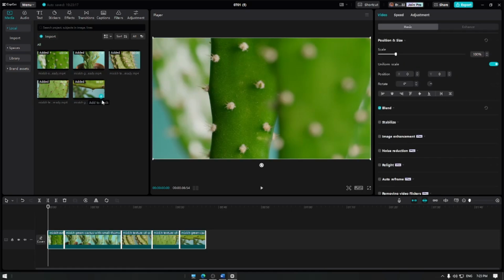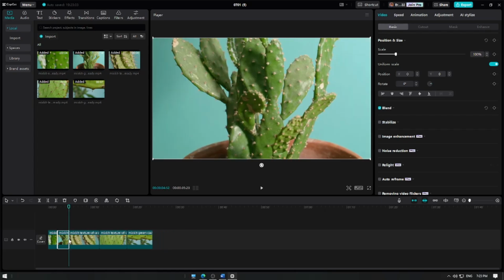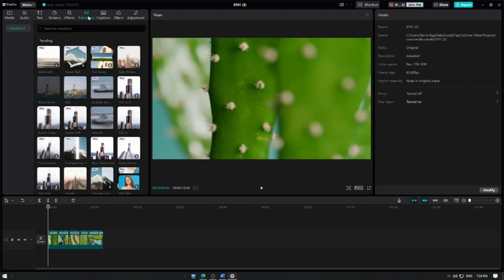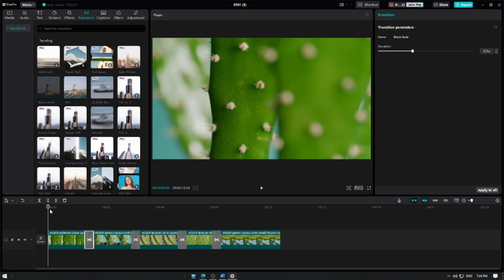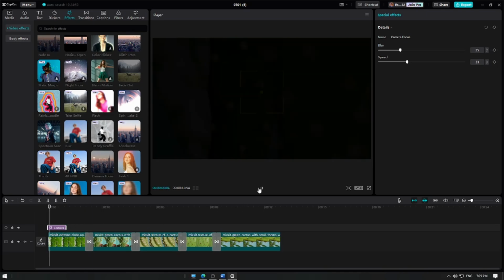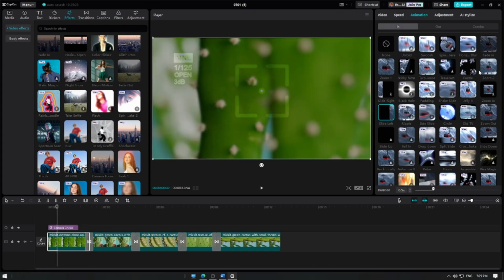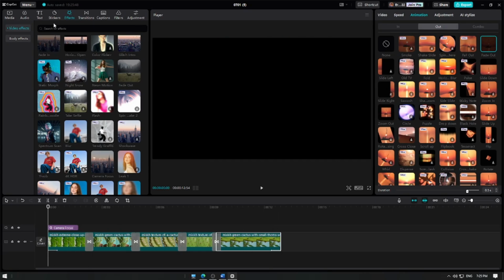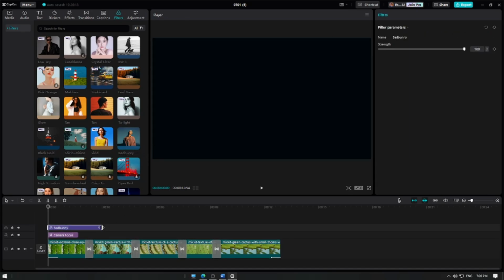How to Create a Montage Video in CapCut - CapCut Tutorial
Want to learn how to create an engaging montage video? In this tutorial, we’ll show you how to create a montage video in CapCut. Follow our step-by-step guide to seamlessly combine your favorite clips, add music, and create a captivating montage that tells a story or highlights special moments!

📌 Topics Covered:

➡Introduction to Montage Videos
➡Importing Your Video Clips
➡Arranging Clips for Your Montage
➡Adding Animation
➡Applying Transitions and Effects
➡Tips for a Professional Montage
➡Previewing and Exporting Your Montage Video